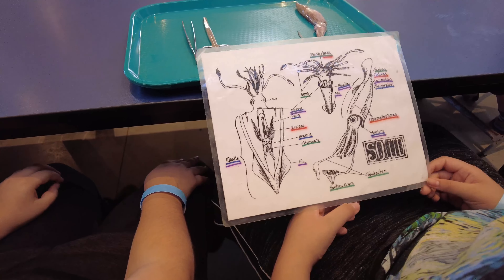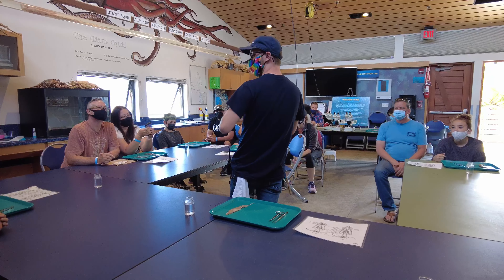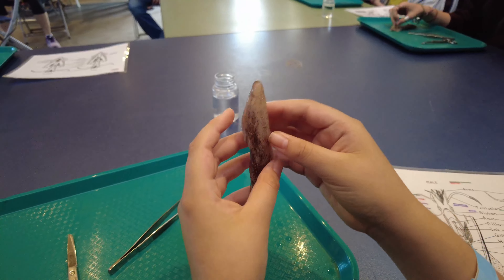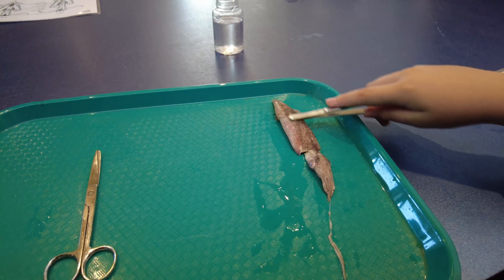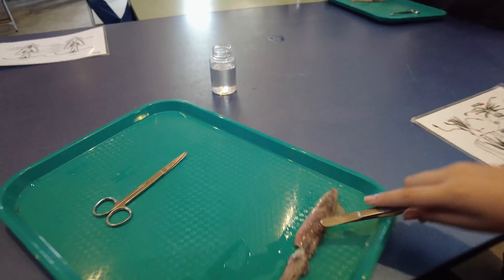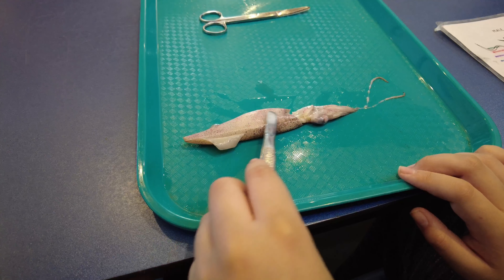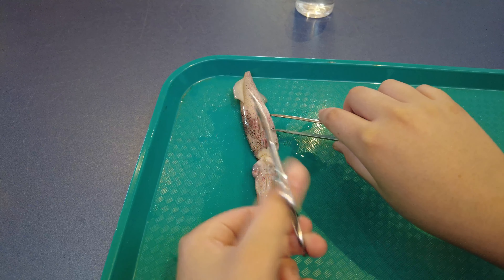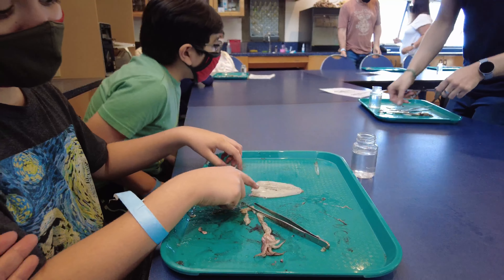Demonstration: Squid Dissection at Ocean Institute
The Ocean Institute is an ocean education organization located in Dana Point, California. Founded as the Orange County Marine Institute in 1977, it offers ocean science and maritime history programs for K–12 students and their teachers.